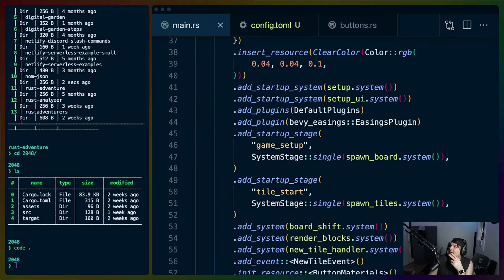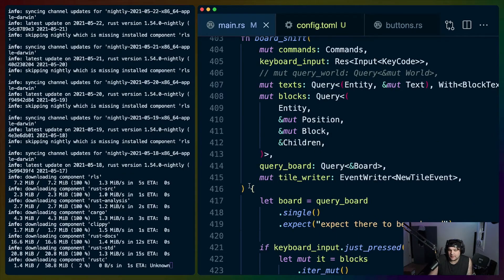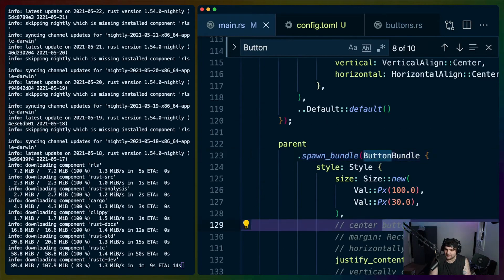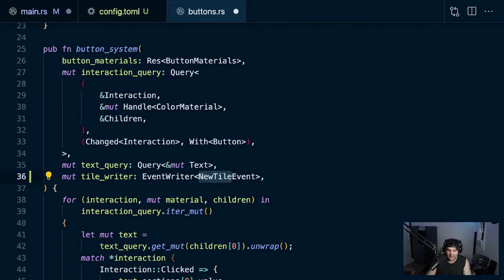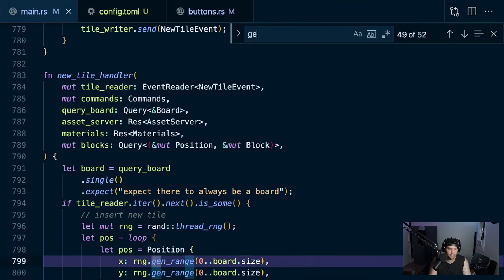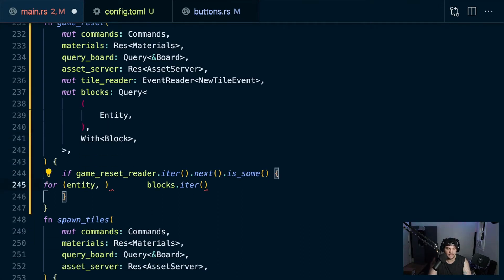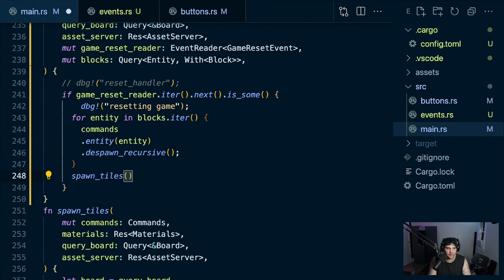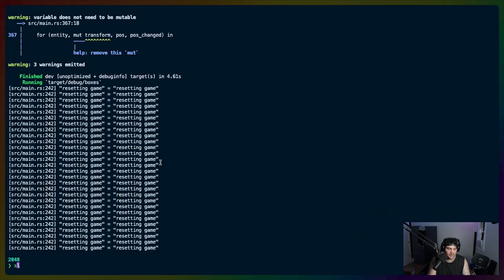2048: Using an event system to reset the game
Walking through implementing a "reset game" UI button by taking advantage of Bevy's event system for reading and writing a ResetGameEvent. We also cover recusrively despawning entities and sprites.